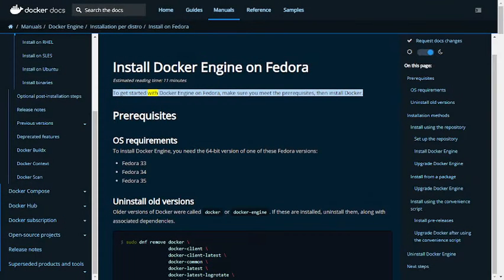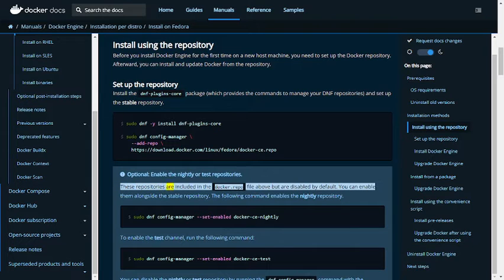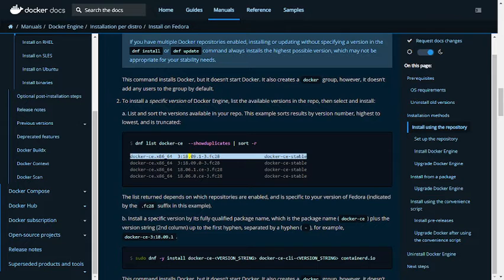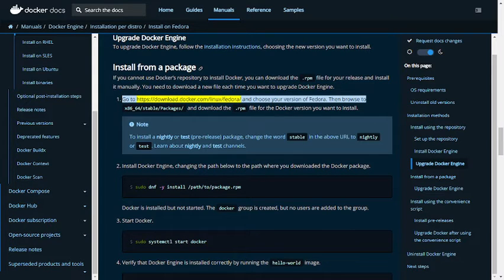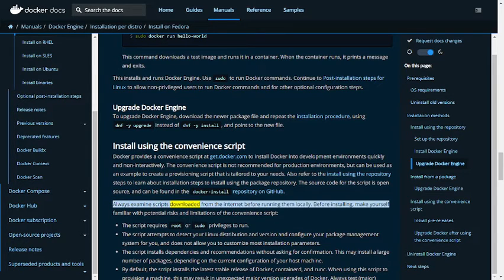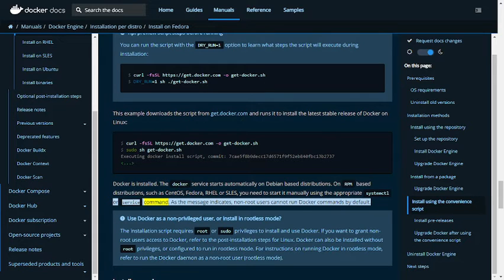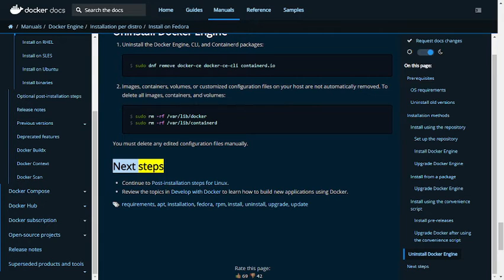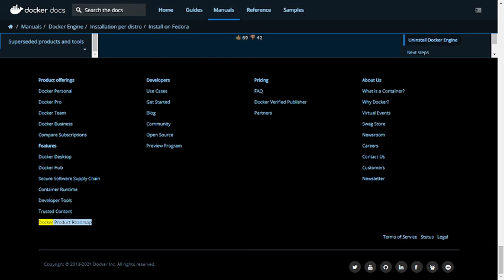docker-ce fedora 34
docker-docs